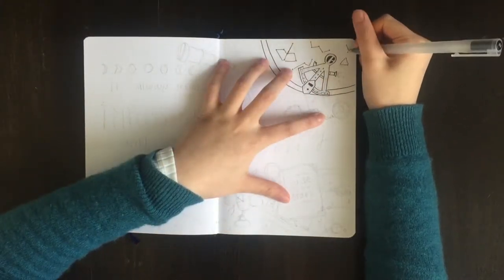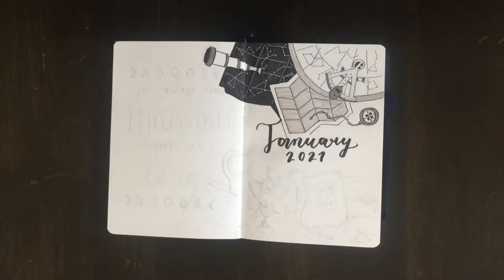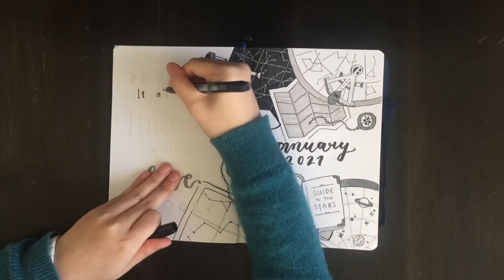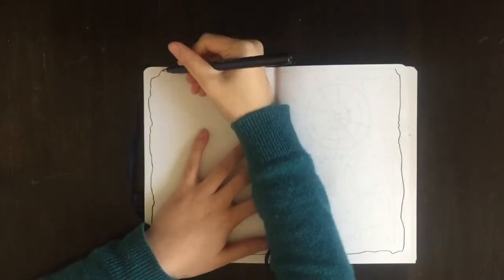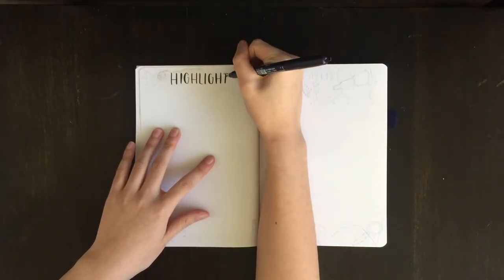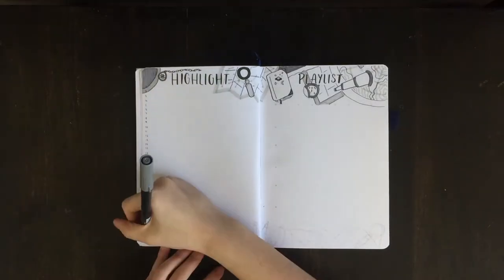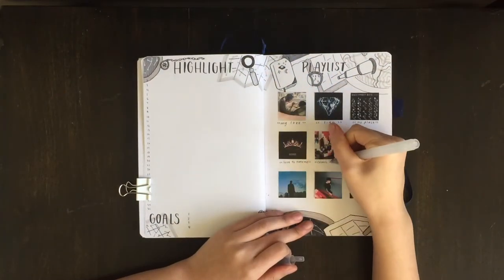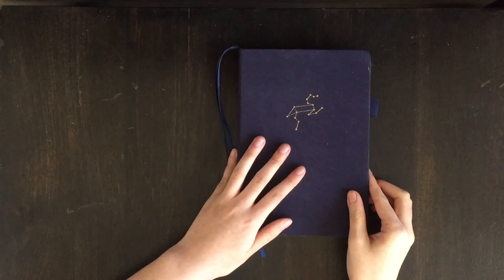astronomy 🌒 january 2021 bullet journal setup || plan with me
here’s my plan with me for 2021! journal along - hope y’all enjoy :)

-- muji gel ink pen 0.5mm
-- tombow black fudenosuke brush pen
-- white sakura gelly roll classic medium pt
-- black tombow dual brush pen (primary palette)
-- light gray tombow dual brush pen (galaxy palette)
-- gray zebra mildliner
-- elmer's washable school glue sticks

my love (dr. romantic 2 ost) - exo’s baekhyun
sign - exo
no place - backstreet boys
love to hate me - blackpink
cosmic railway - exo
amusement park - exo’s baekhyun
skeletons - keshi
i swear i’ll never leave again - keshi
wait - exo